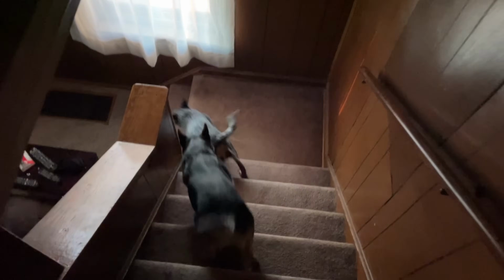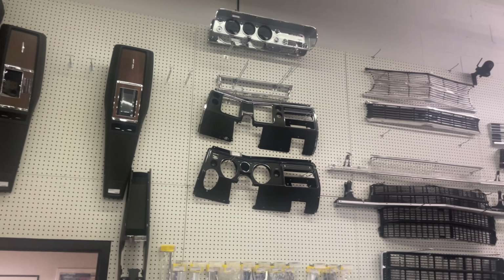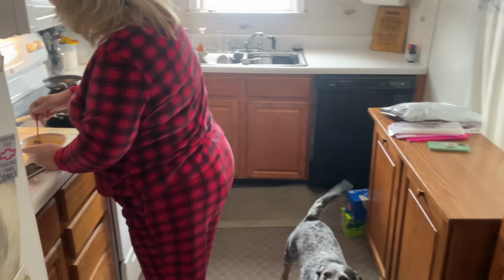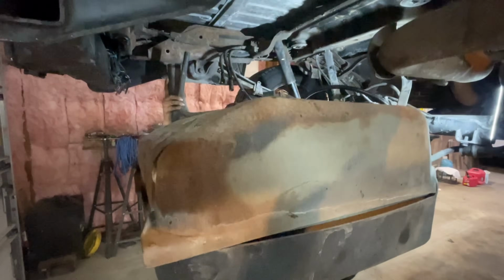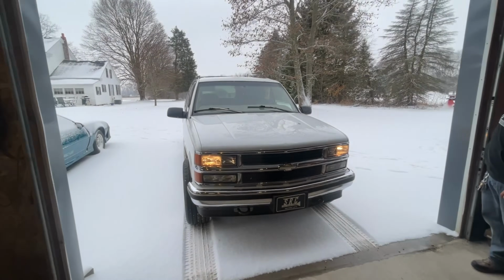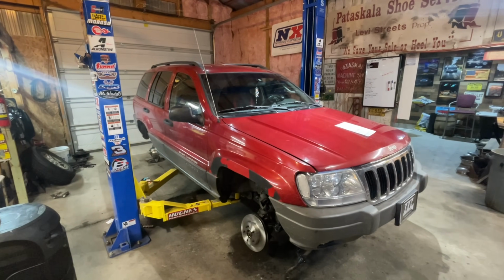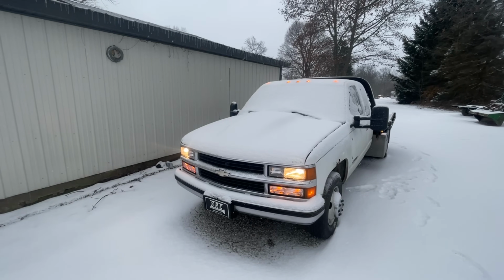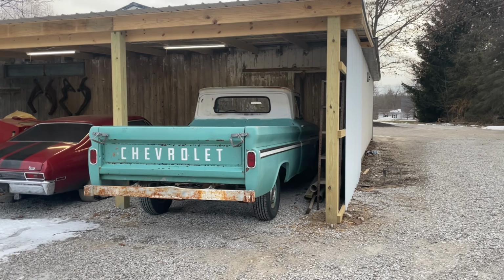Trip to RESTORATION WORLD turns BAD (Uncle Bucko & Kenny to the rescue)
A simple trip with the dogs turned ugly Saturday when we had car troubles with the Suburban.